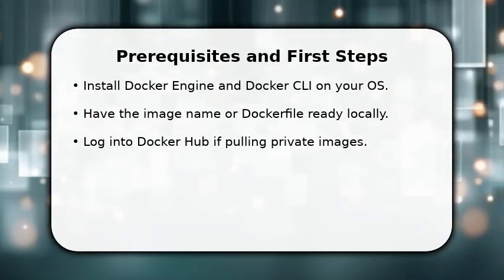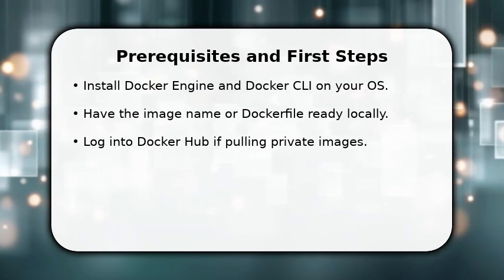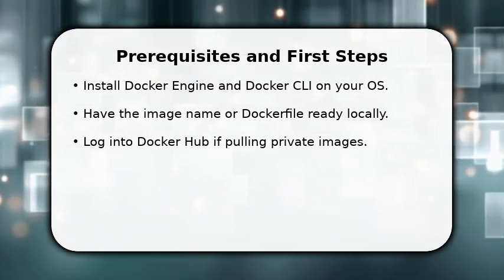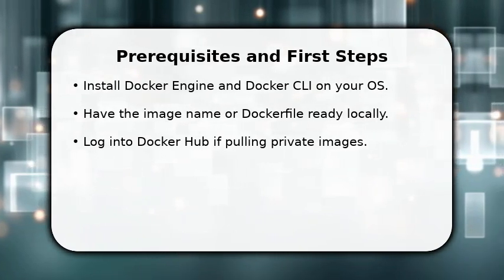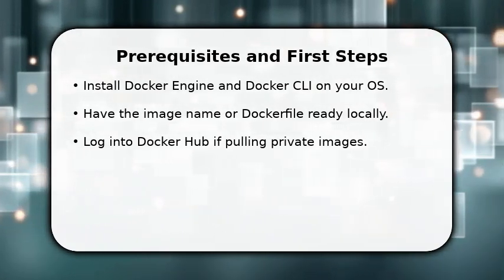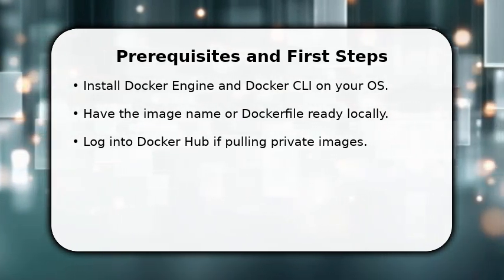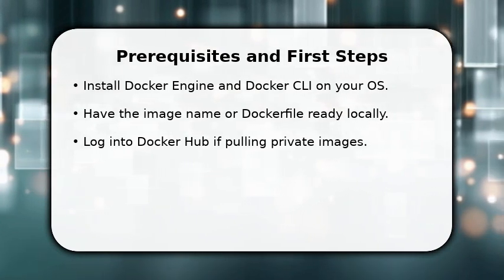How to Use a Docker Image - Easy Guide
Dive into the world of Docker and learn how to effectively use a pre-built image with our easy guide. Discover step-bythy techniques for deploying containers, managing images, and troubleshooting common issues that arise during containerization.

Docker, containerize, deployment, image management, troubleshoot Docker,